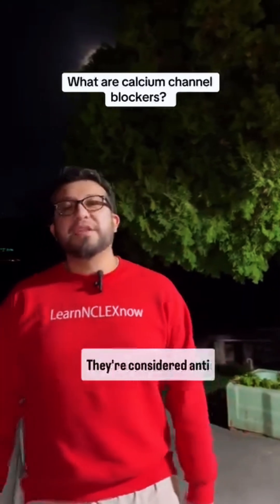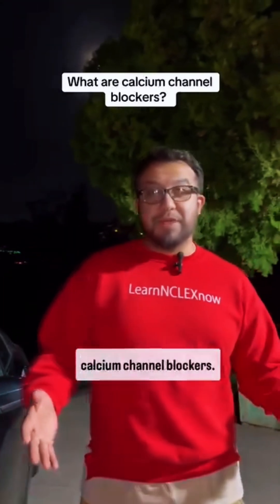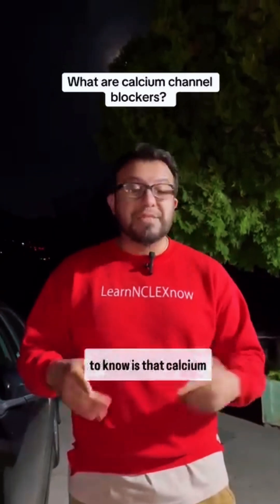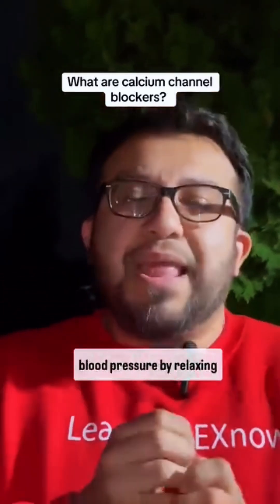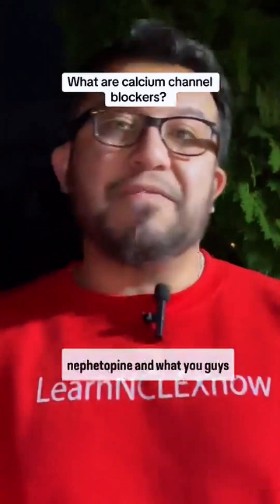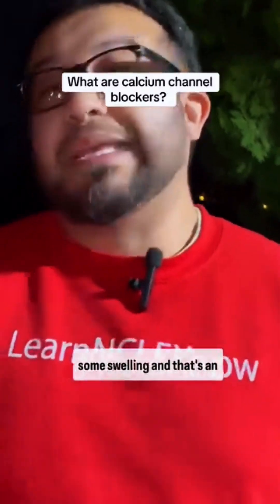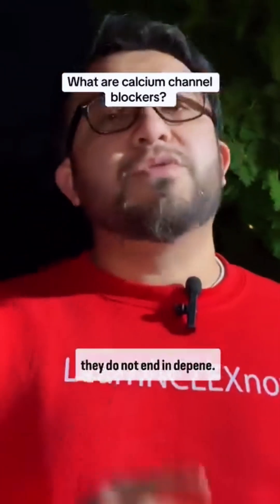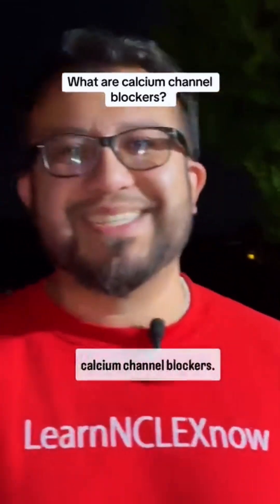Calcium Channel Blockers Made Simple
Struggling to understand calcium channel blockers? In this video, we break down everything you need to know about these powerful antihypertensive medications—perfect for nursing students, medical students, and NCLEX prep!

✅ What are calcium channel blockers?
✅ How do they lower blood pressure?
✅ Why do most end in -dipine (like amlodipine, nifedipine)?
✅ What are the side effects (like swelling)?
✅ Why avoid grapefruit juice with verapamil and diltiazem?

We cover the mechanism of action, key examples, clinical tips, and what students MUST remember for exams and real-world practice.

calcium channel blockers, pharmacology, nursing school, antihypertensives, amlodipine, nifedipine, diltiazem, verapamil, NCLEX, nurse student, hypertension treatment, smooth muscle, BP meds explained